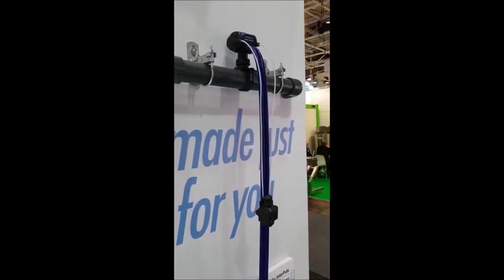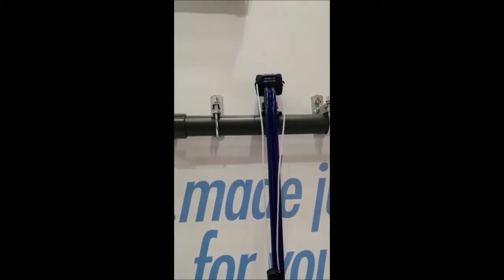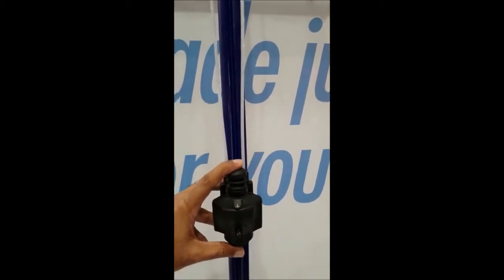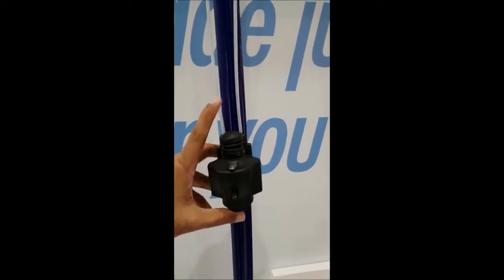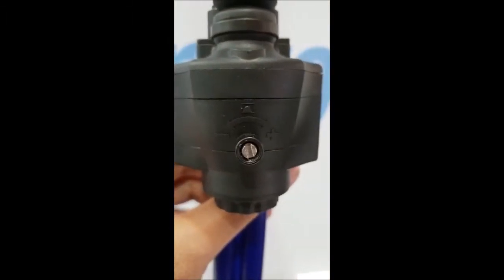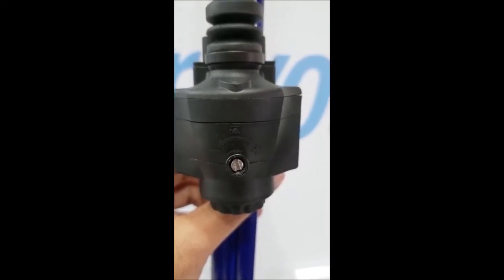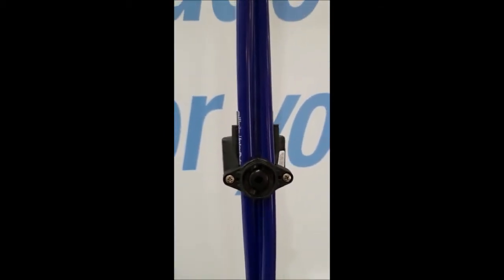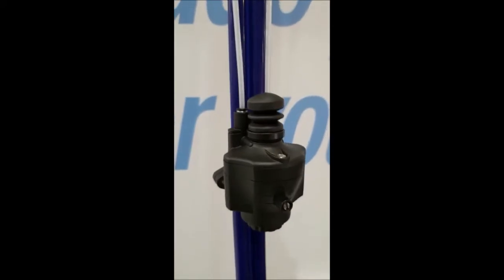Why Stim Pulsator is Very Important for Milking Machine? | Dairy Solution Pvt. Ltd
milkrite | InterPuls updates its range of Pneumatic Pulsators with the new L80 Stim. The new L80 Stim is ideal for milking buffalos and low genetic cows because of the Stim function that stimulates the teats before milking. For a relatively low investment, higher milking performance can be achieved.

Benefits:

- Faster milking
- Less stress for the animal
- Greatly reduces the need for medicine to stimulate milk production
- Reduced energy consumption
- Low environmental impact thanks to the use of recyclable materials and Bio-plastic